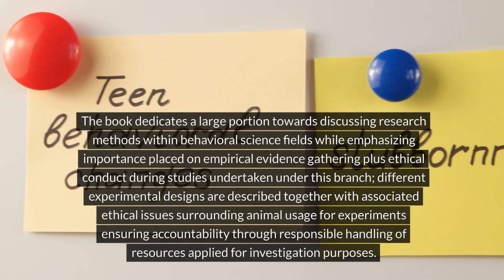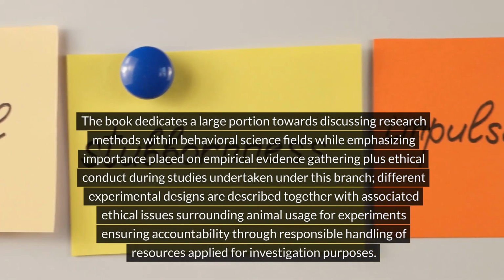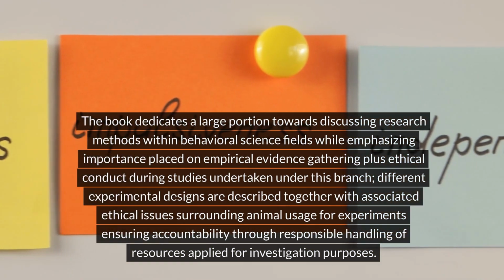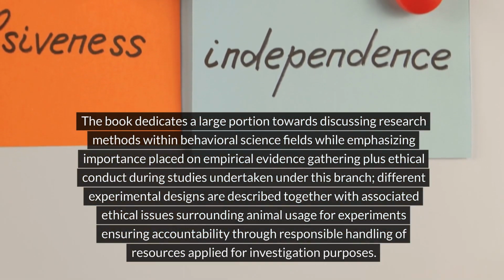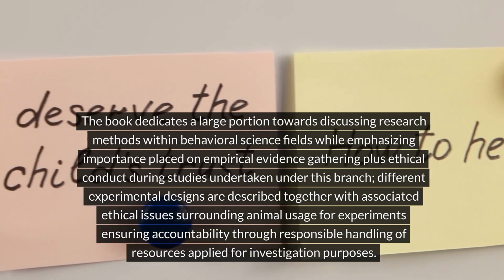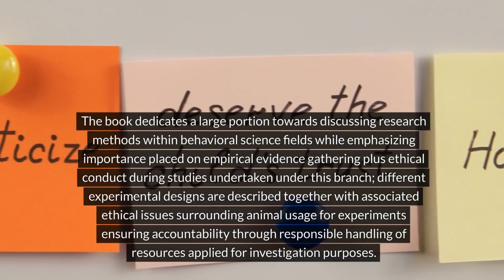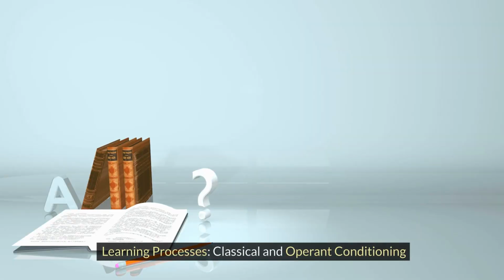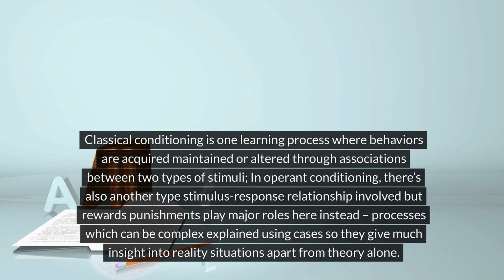Introduction to Learning and Behavior 6th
Understanding Human Behavior in Medicine
Human behavior is something we must understand if we are to be successful in any field but especially so in medicine. Russell A. Powell, P. Lynne Honey, and Diane G. Symbaluk’s “Introduction to Learning and Behavior, 6th Edition” serves as an excellent guide for exploring the foundations of behavioral psychology. This article provides a summary of what this book covers as well as reviewing its usefulness from the perspective of a medical student or doctor.

Summary
Historical Foundations and Behaviorism
The authors begin their textbook by looking back at how behaviorism has evolved over time starting from its roots in philosophy and psychology which eventually led to modern-day understandings about behaviors shown by people or animals alike; they do not leave out any details! They also discuss some key figures such as Descartes who made significant contributions along with other developments throughout centuries that have shaped our knowledge on human nature.

Research Methods and Ethical Considerations
The book dedicates a large portion towards discussing research methods within behavioral science fields while emphasizing importance placed on empirical evidence gathering plus ethical conduct during studies undertaken under this branch; different experimental designs are described together with associated ethical issues surrounding animal usage for experiments ensuring accountability through responsible handling of resources applied for investigation purposes.

Learning Processes: Classical and Operant Conditioning
Classical conditioning is one learning process where behaviors are acquired maintained or altered through associations between two types of stimuli; In operant conditioning, there’s also another type stimulus-response relationship involved but rewards punishments play major roles here instead – processes which can be complex explained using cases so they give much insight into reality situations apart from theory alone.

Applications Of Behavioral Principles
This section extensively talks about applying behavior principles in therapeutic settings like counseling education personal growth among others whereby students may learn how these theories can help them make sense out life both professionally personally too.

Biological Bases Of Behavior
The biological influences on behavior are explored in the book, with emphasis made on genetics and neurobiology and their effects towards learning processes; This inclusive approach where biology becomes part of psychology gives a more holistic view about human actions from different angles.

Review For Medical Students Or Doctors:
Relevance to Medical Practice
It is extremely important for medical students or doctors because they deal directly with patients who have diverse behaviors that need to be understood so as provide appropriate care this knowledge will enhance good relationships between them which are necessary for effective healthcare delivery systems.

Clinical Applications
In clinical settings, there are many practical ways which can help implement behavioral theories discussed within this textbook; These techniques may include how to treat phobias manage addiction achieve healthy behaviors among others all these things being applicable during patient care thus making it an essential guideline not only for doctors but also future physicians as well.

Utility in Patient Education
In general, for medical students and doctors alike, the “Introduction to Learning and Behavior, 6th Edition” is a must-have. This book serves as a link between behavioral psychology knowledge acquisition on one hand and its application in a clinical context on the other; therefore, it helps to enhance management skills aimed at more efficient treatment of patients. What is important is that this manual does not just expand one’s awareness in medicine but also provides useful tips for achieving better results with patients.